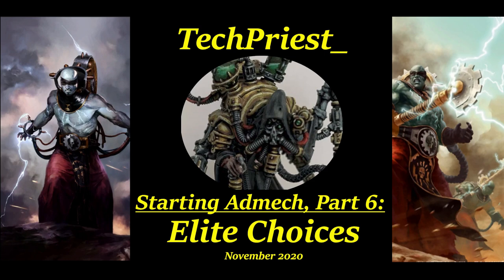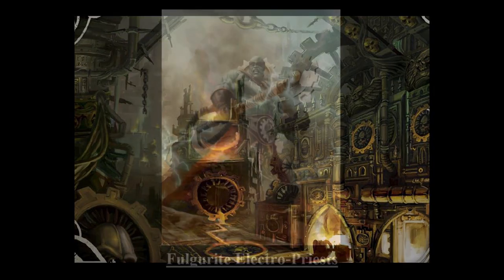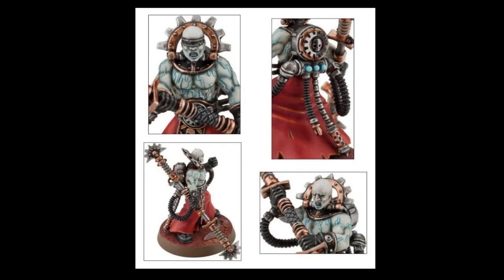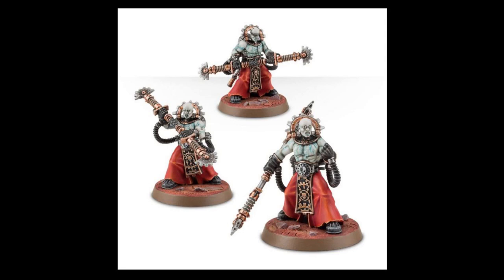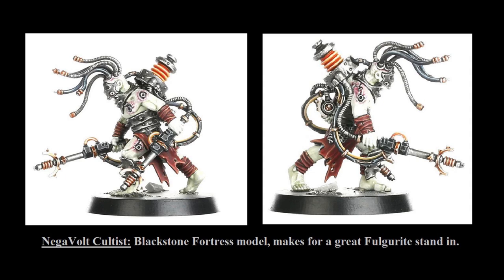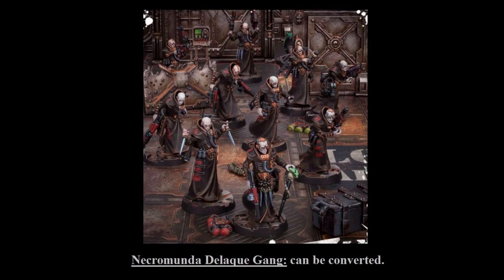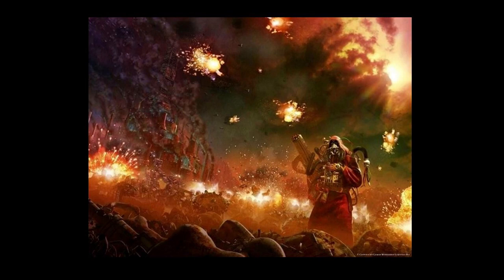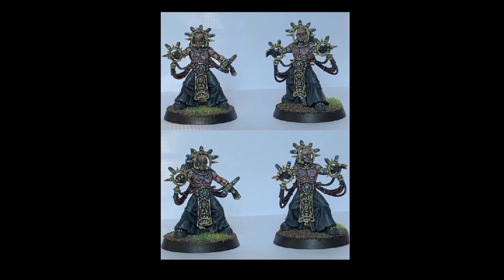Starting Admech Part 6: Elite Choices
This video takes a deeper look into the Elite choices of the Admech, which was once one of our more interesting unit choices, but with the advent of Engine War has fallen out of favor outside of a few key units.

We will be looking at where they fit into the army, how to play them, and why you'd pick one over another. In the next few videos we'll be looking at the unit selections in the same manner as this video.